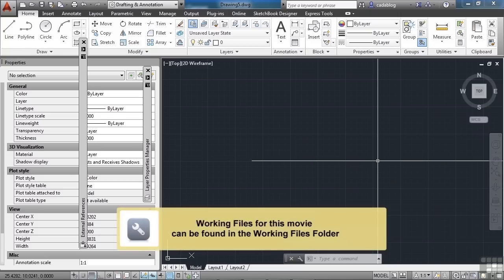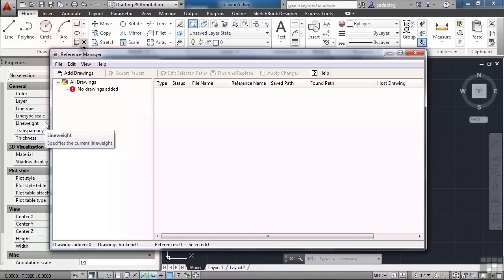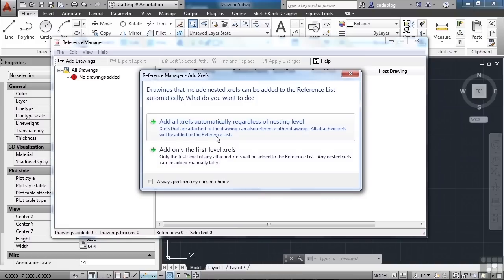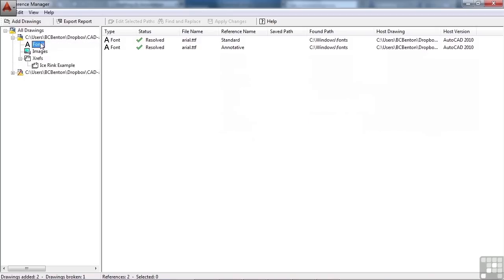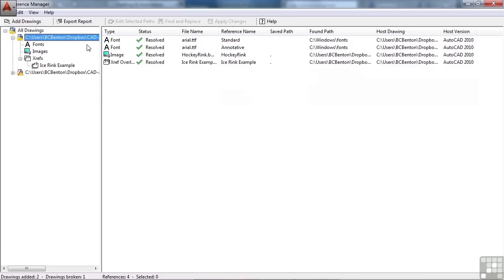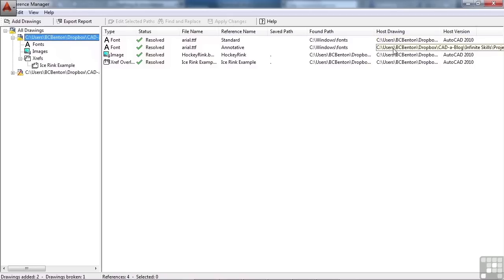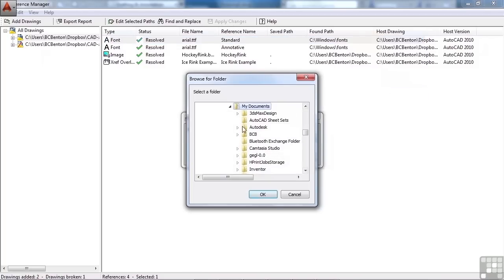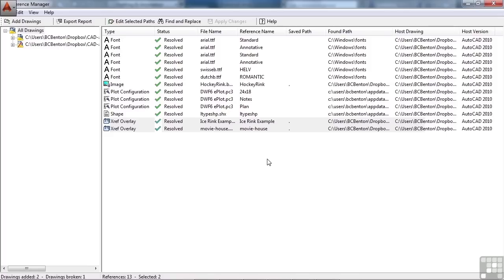Advanced AutoCAD 2014 Tutorial | Reference Manager: An Often Unknown Tool